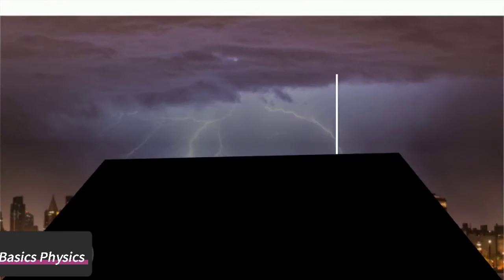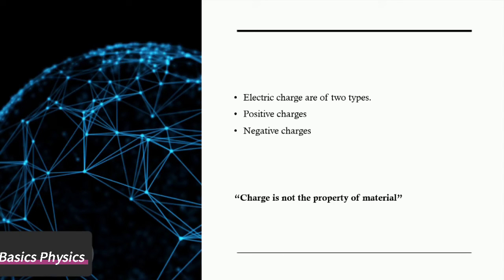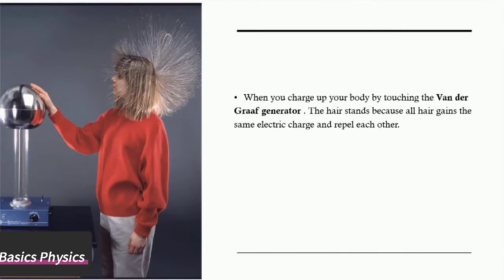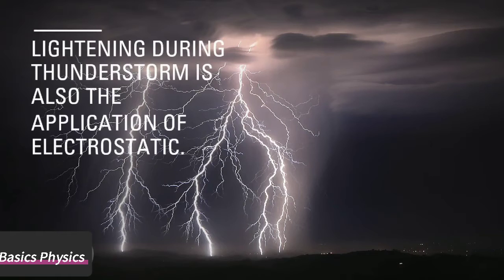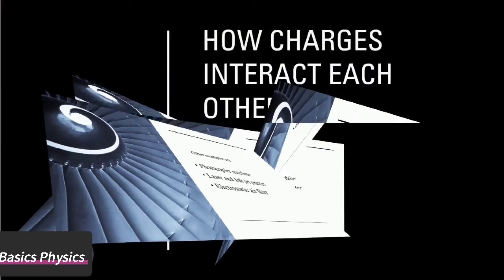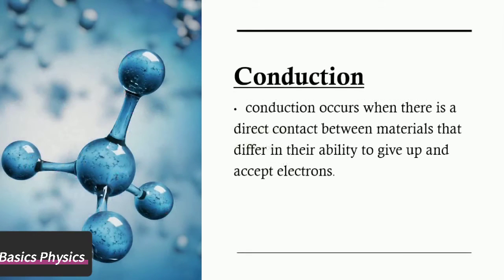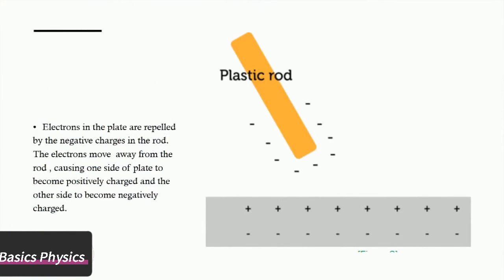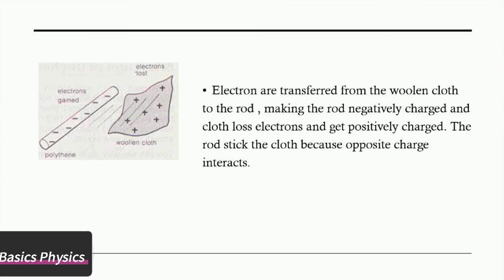Electrostatics and its applications